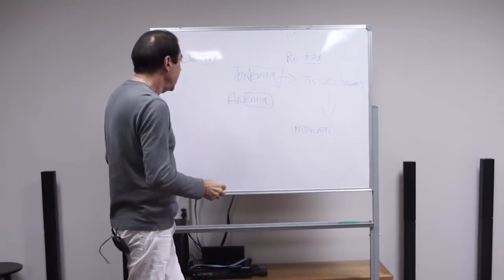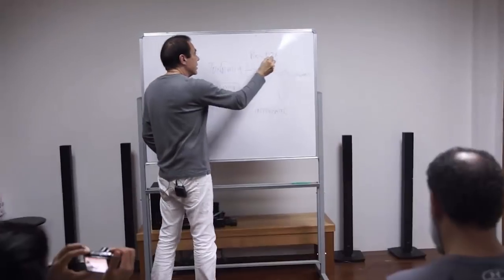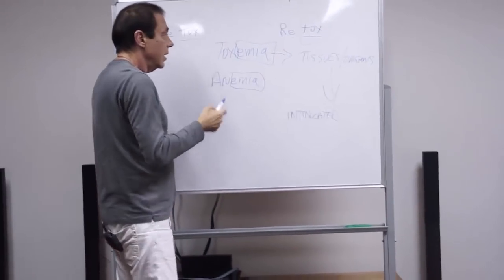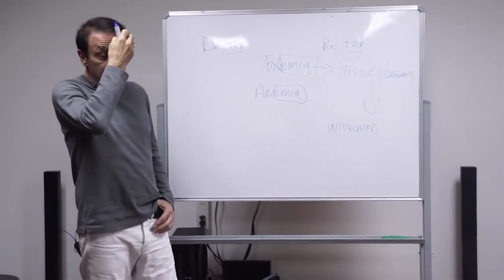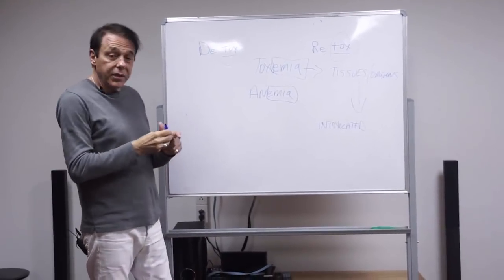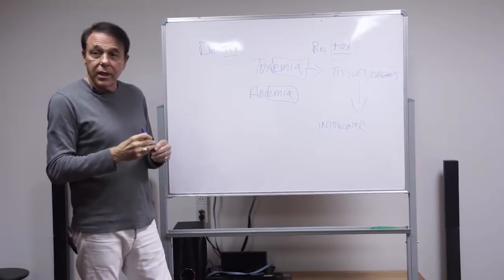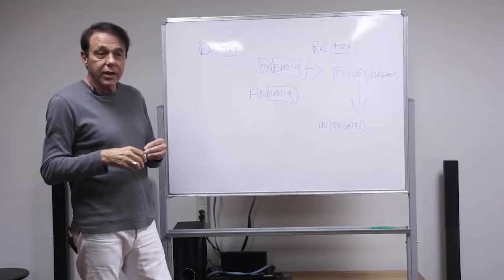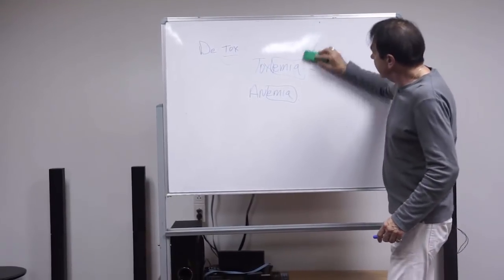What Is A Toxin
What is a toxin and how do people minimize their exposure to them?

A toxin is something that enters the body and can’t be absorbed and used naturally. It then needs to be eliminated from the body to prevent damage internally.

Breathing in or ingesting toxins is what leads to toxemia. When they accumulate, they get into the blood and that’s when health issues arise.

Toxins can enter the blood in various ways. People can ingest toxins from eating and drinking, inhaling them through the air as well as absorption through the skin. When toxins infiltrate the blood, they travel and enter the tissues.

When toxins enter the body, they move into the blood and as a result, toxemia develops. It then settles within the tissues and subsequently, the organs. This is labeled as intoxication or intoxicated.

Let’s drill down a little further on what a toxin is. First, we need to comprehend what the exact opposite is and work from there. A substance that enters the body and is absorbed into the blood, tissue, and organs would not be considered a toxin.

True food will be absorbed and become part of the flesh and blood. We breathe in oxygen and nitrogen as well as various other smaller gases. Oxygen will be assimilated and enter our cells as well as blood and is not a toxin.

A substance that enters and is incorporated into the body naturally is in fact called a nutrient. What enters and isn’t incorporated into the body is a toxin and must be eliminated as soon as possible.

Examples of toxins are cooked foods. The nutrients are destroyed by cooking them and they become toxins. Foods that are doused with pesticides, herbicides or insecticides all these toxins to enter the bloodstream and tissues.

Water with fluoride is a toxin. It’s a toxin because fluoride is a poison. The majority of sunscreens are loaded with toxins. People rub these sunscreens on their skin and toxins get into the blood.

People have to make smarter decisions on what they eat, drink and rub on their skin. People must reduce the number of toxins entering the body and go through a detoxification regularly to prevent internal damage.